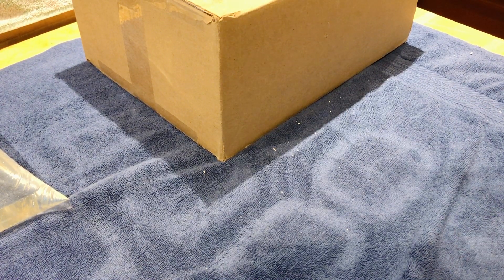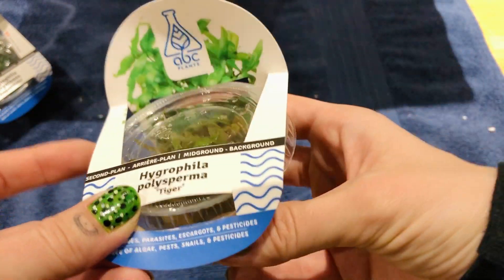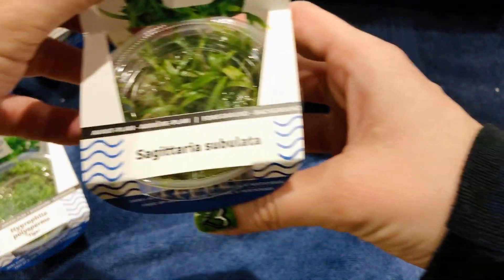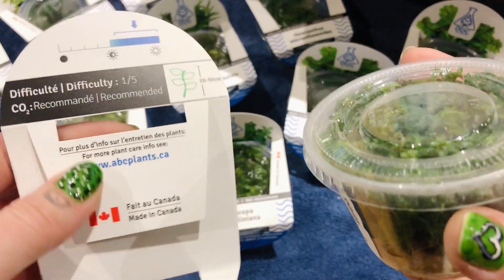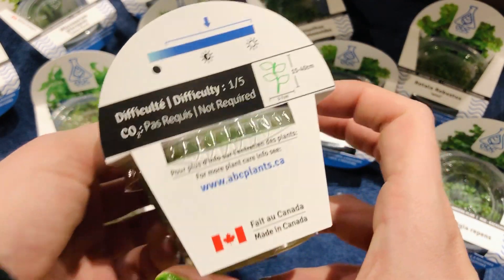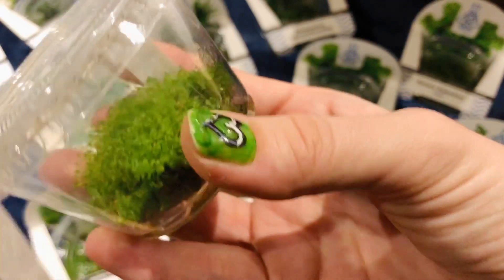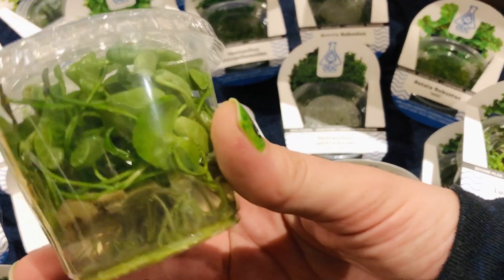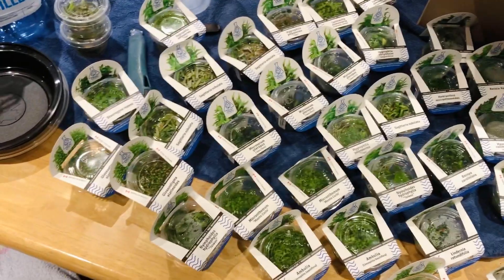Unboxing aquarium tissue culture plants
Late last night I got around to unboxing my tissue culture plant order! 😍 Super impressed and happy with the plants I received, thank you @abc_plants